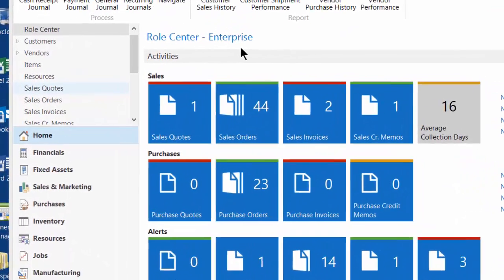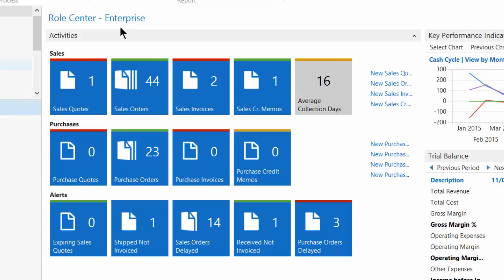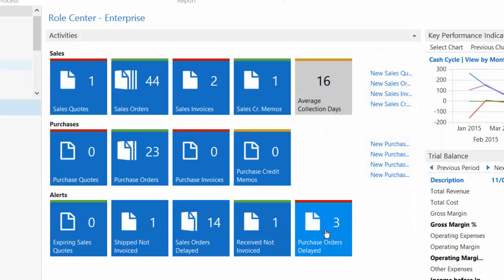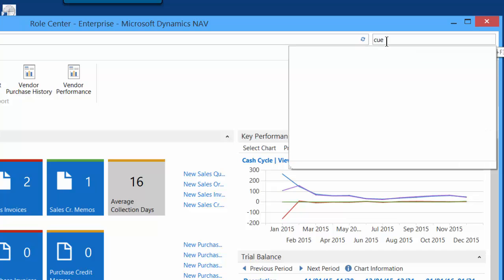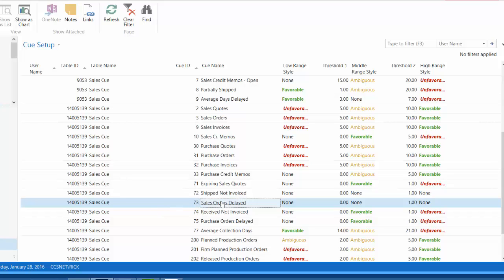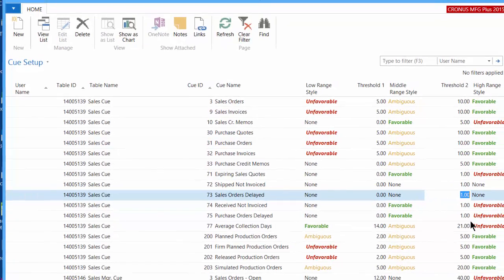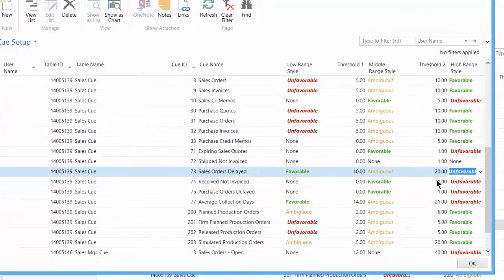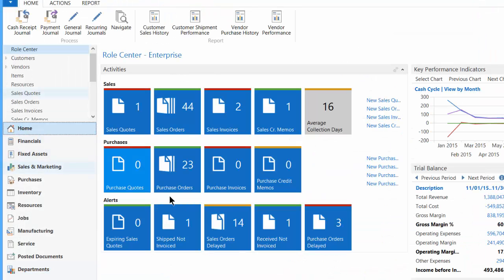Microsoft Dynamics NAV 2015 Tile Indicators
This video will show you how to set the Tile Indicators in Microsoft Dynamics NAV 2015.